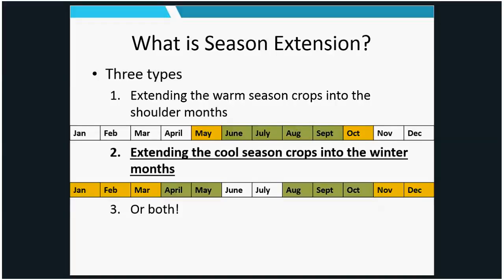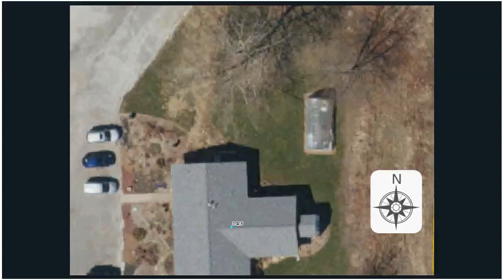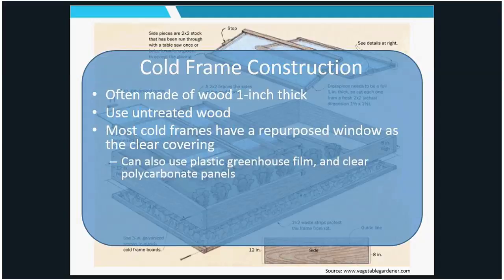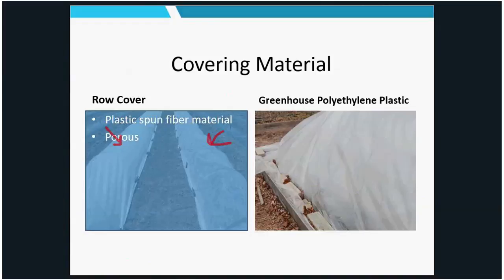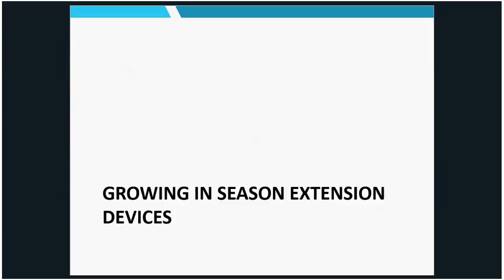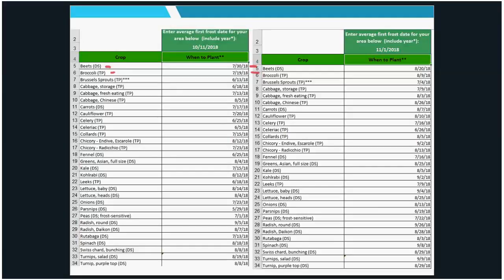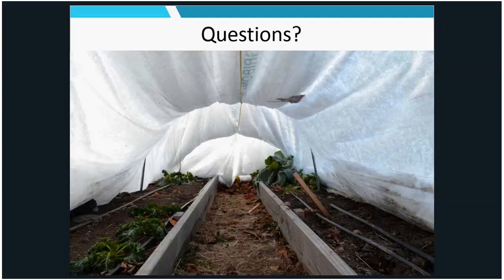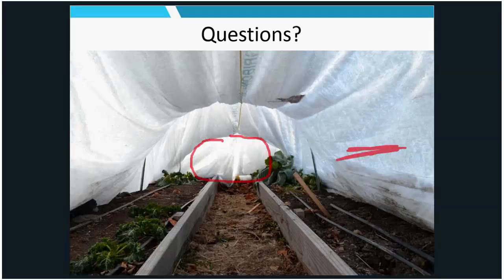Keep on Growing: Tips for Extending the Gardening Season - 2018 Four Seasons Gardening Webinar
Learn how to keep on growing beyond summer, and have fresh vegetables anytime of the year. Join Extension Horticulture Educator, Chris Enroth as he details season extension techniques such as using cold frames and low tunnels to grow fresh produce all year long.